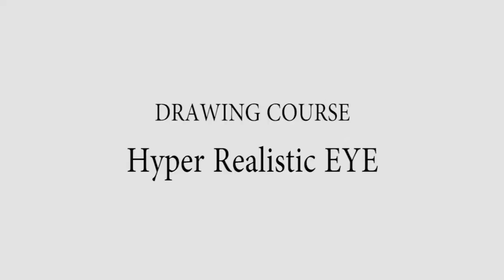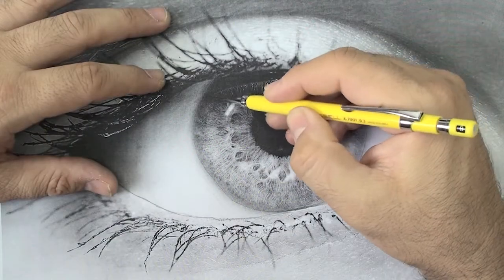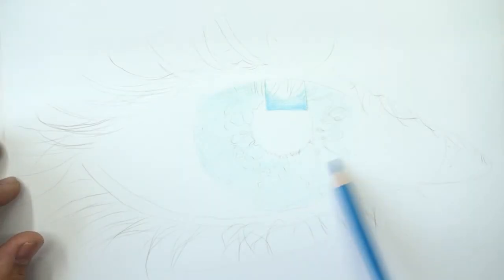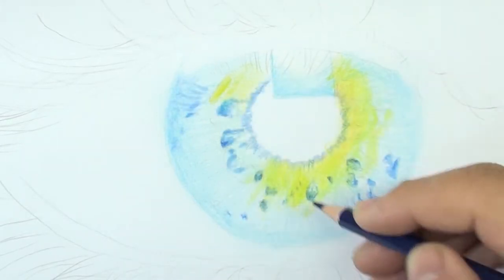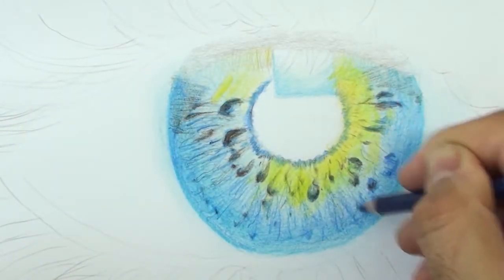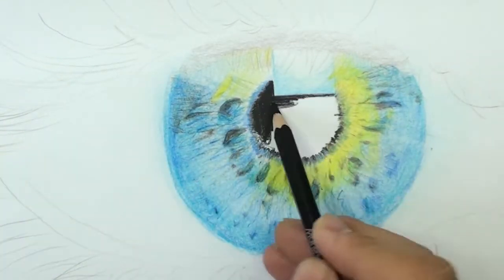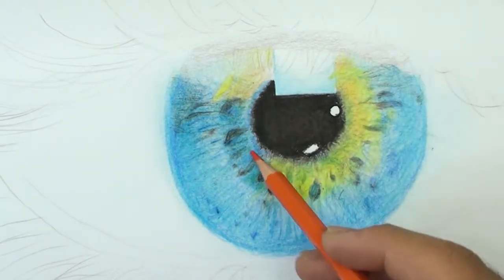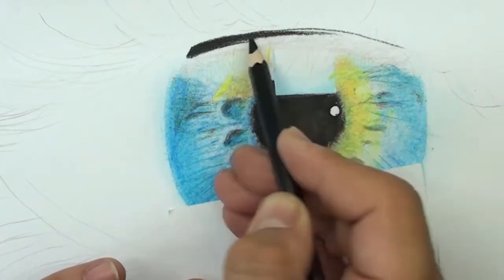Realistic Color Drawing an EYE, Even for Beginners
Draw this eye with Hyper Real Technique with Color Pencils. Discover and draw the different layers of the eye:

Learn the details, contrast, and simulation of eye drawing. If you can draw this realistic eye for the first time, your fear will be drawn. If you build the basic structure of this eye, you can apply different layers with colored pencils and drawing tools. The important thing is to know the layers. And tool recognition. Your ability to draw the real draws you to the point of view of others. Because only a professional can Draw this real eye. Draw a real eye on this technical course.

D00AF9693E88762BE93D

In this course I want to draw hyper realistic eye using colors. You can blend the layer in any way your layers are drawn in a natural and real way by mixing them I draw hatches from dark to bright and from the inside to outside, because you know the middle of the eye receives more light and needs to be brighter. You see, I constantly change my tools sometimes with the pencil, sometimes the hard and brittle pencil and sometimes the soft, black pencil. You see, I'm careful about using the tool. I doubt and sometimes wonder what tool will work best for me, Well I hope you enjoyed this drawing. This eye looks so natural because you used different tools and layers to draw the details and learn the different steps, contrast is very important, as well as the fit, the direction of the eyelashes, the light coming into the eye. Reflected by the contrast of darkness and clear fading of different parts All of these steps make your drawing look more realistic.